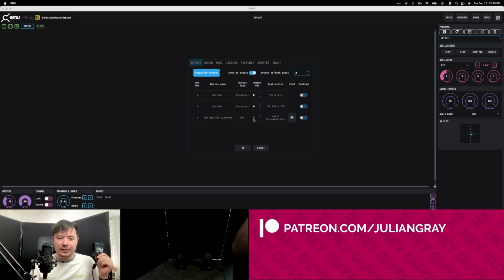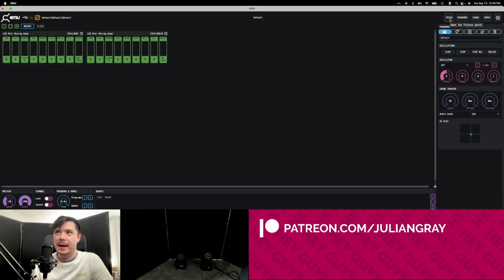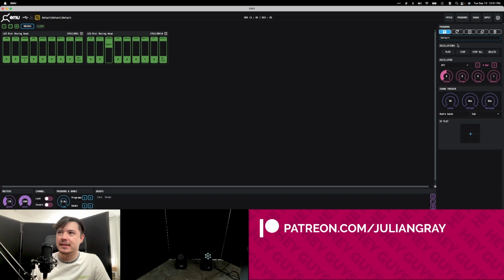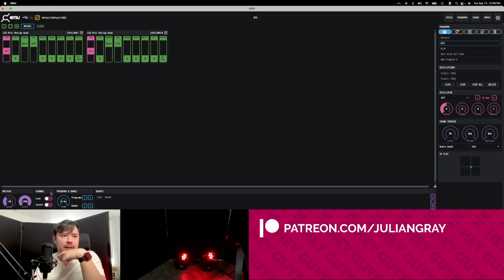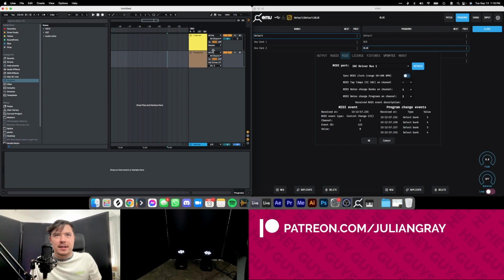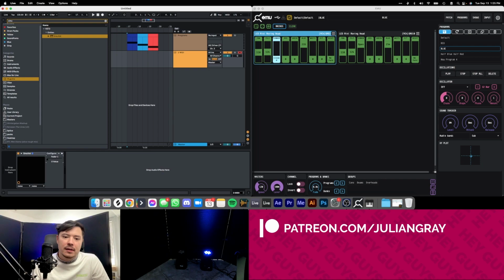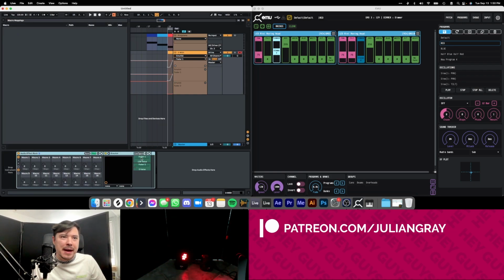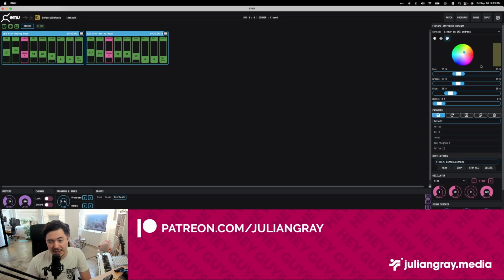Controlling Lights in Ableton (DMXIS 2022 Update) - EMU x Enttec DMX - USB PRO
Enttec's DMXIS has been helping musicians control DMX lights in Ableton and other DAWs for many years. Today's video is a review and setup tutorial for the next evolution of DMXIS, Enttec's new software EMU and the USB PRO hardware.

Purchase USB Pro: